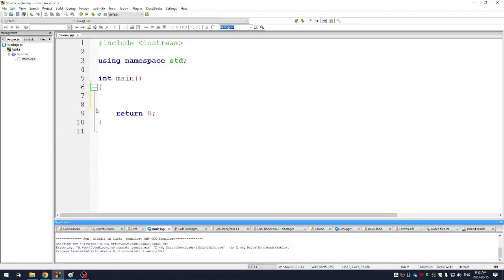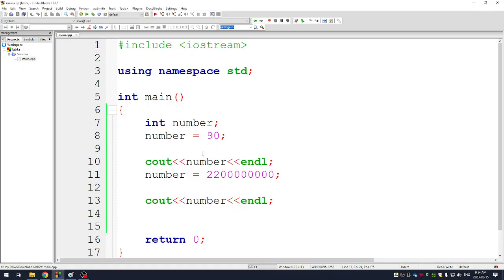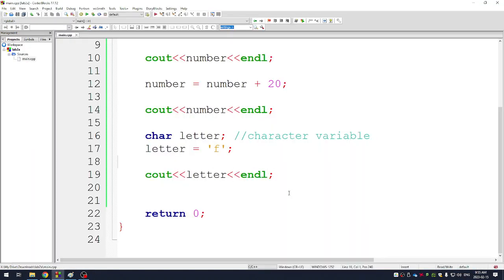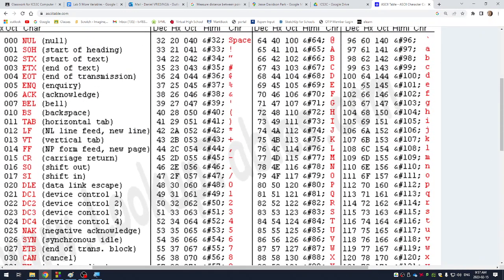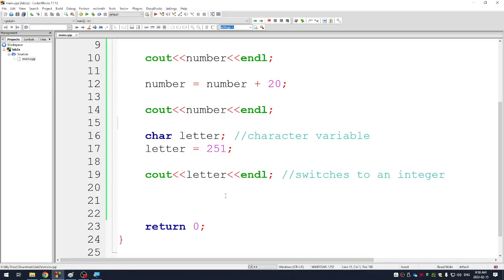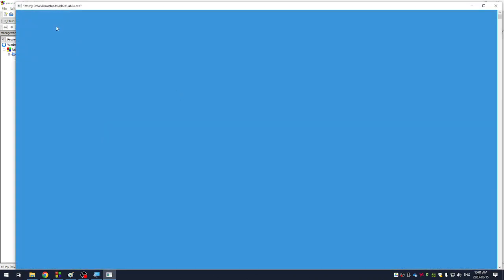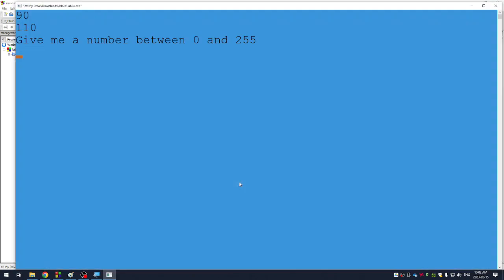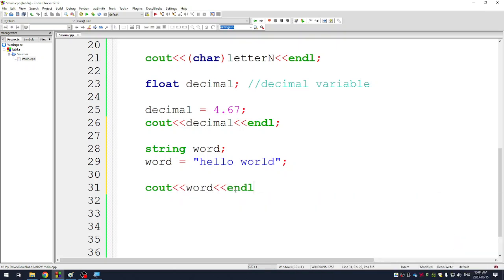Lab 5 C++